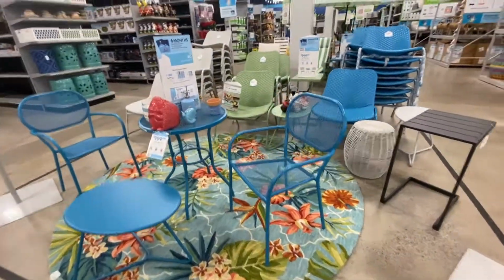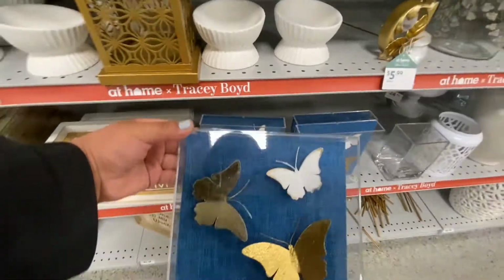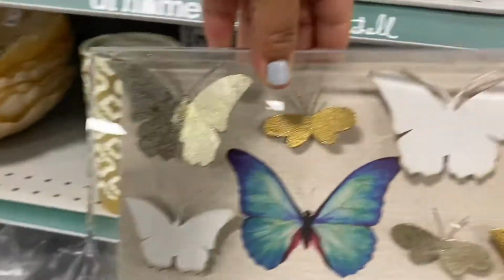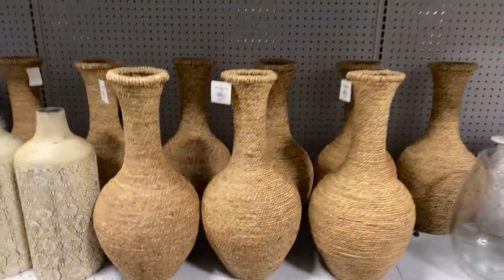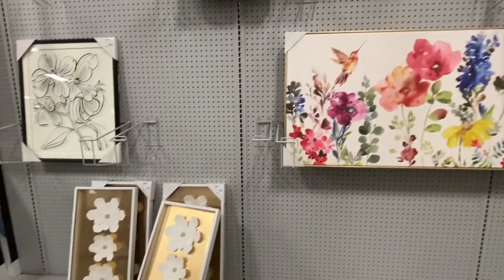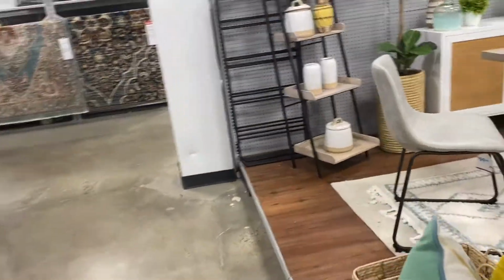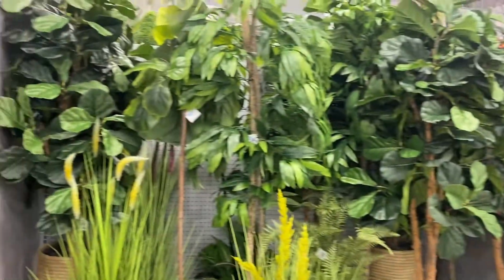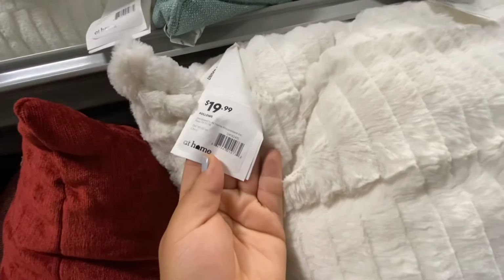NEW ATHOME SHOP WITH ME | SPRING & SUMMER HOME DECOR 2021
COME SHOP WITH ME AT ONE OF MY FAVORITE HOME DECOR STORES , AT HOME!!!

THEY HAVE GREAT PRICES AND AMAZING SELECTION OF FRESH NEW MODERN DECOR FOR YOUR HOME, OFFICE, OR ANYWHERE !!!

I WILL DEFINITELY BE HAVING A LOT MORE HOME DECOR SHOP WITH ME VIDEOS!!